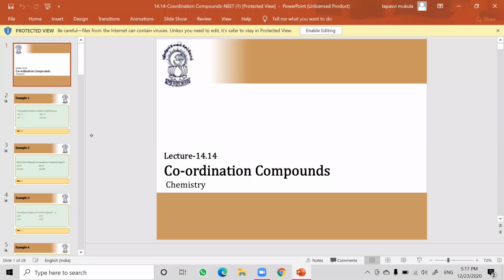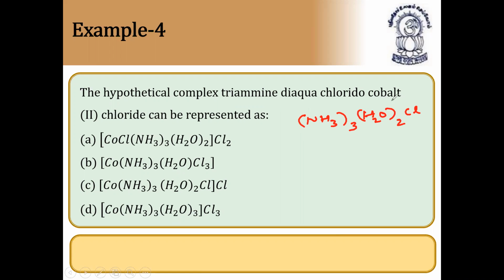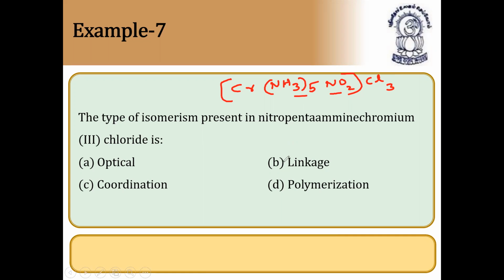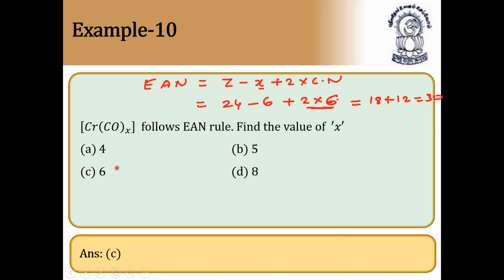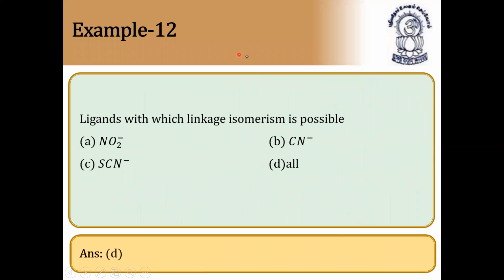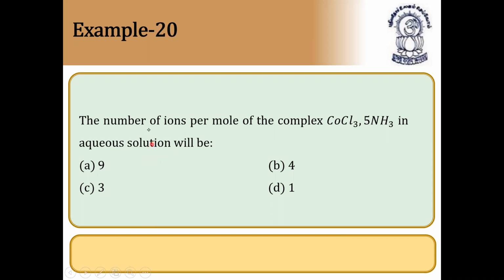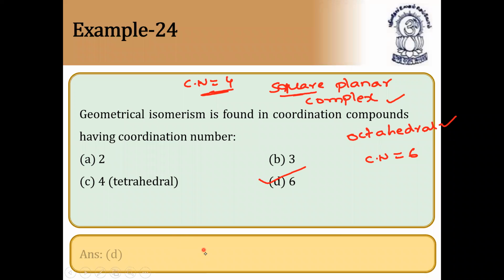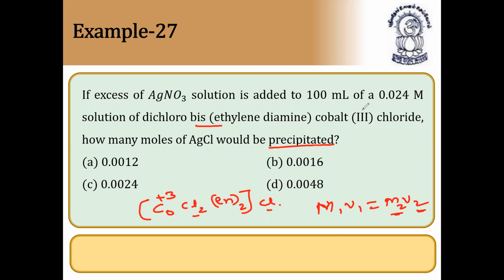NEET & IIT-JEE | CHEMISTRY | COORDINATION COMPOUNDS | LECTURE 7